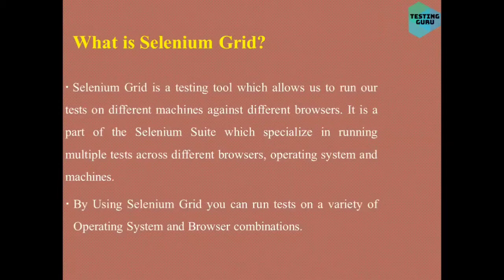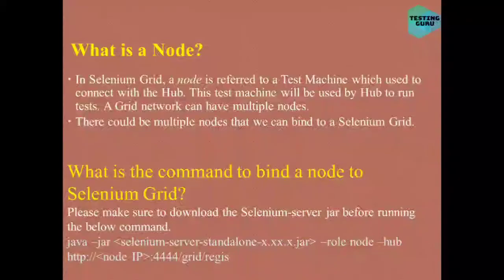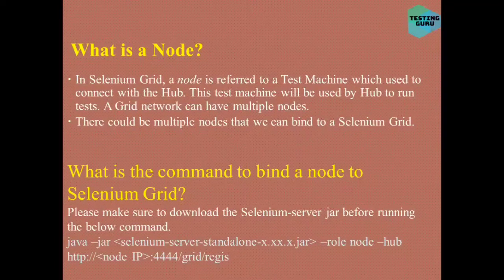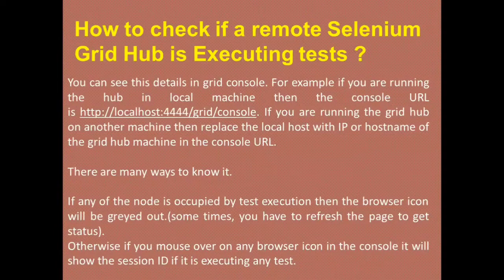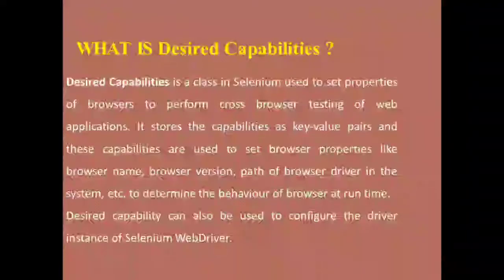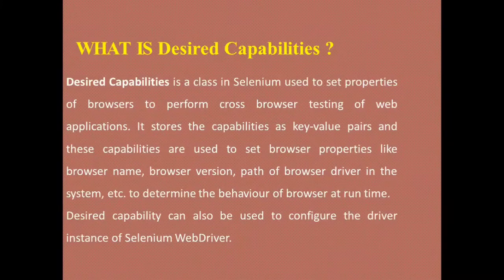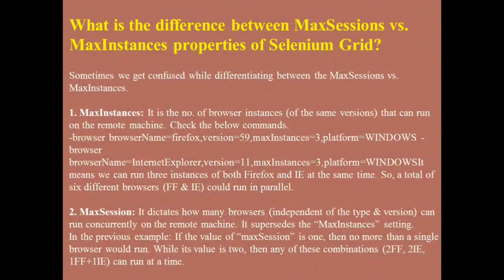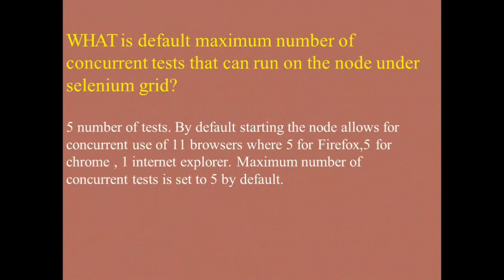Latest Software Testing Interview Questions & Answers -2020- Part -2 -Selenium Grid Questions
Latest Software Testing Interview questions of SELENIUM GRID are covered as per current interviews.
For all questions and answers documents,kindly share details